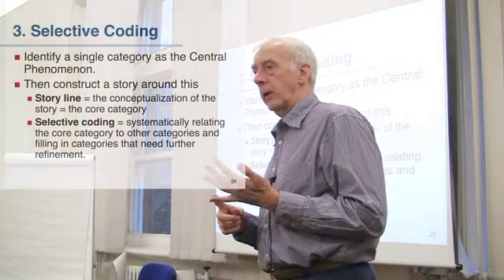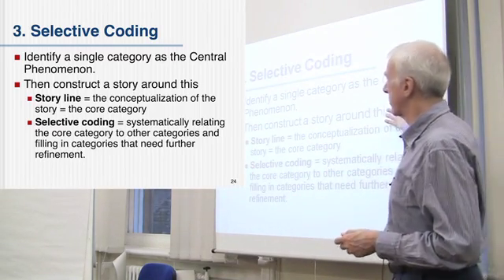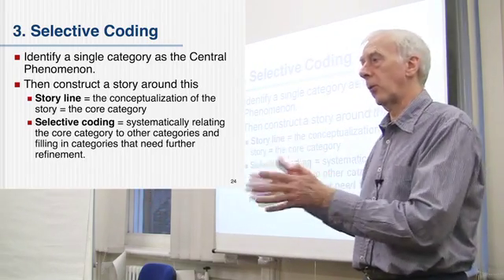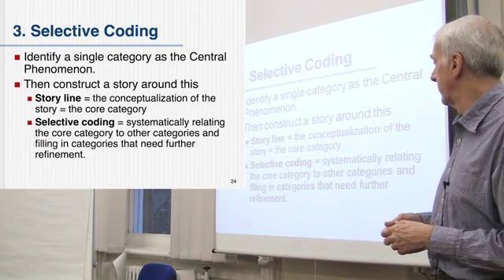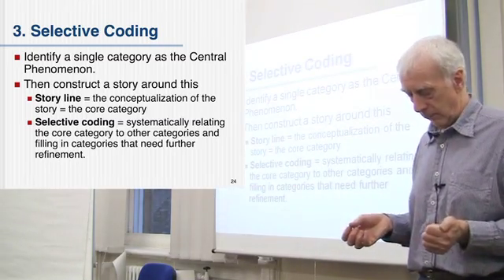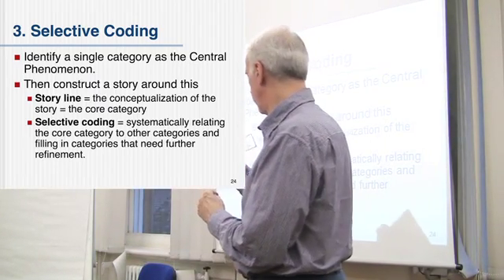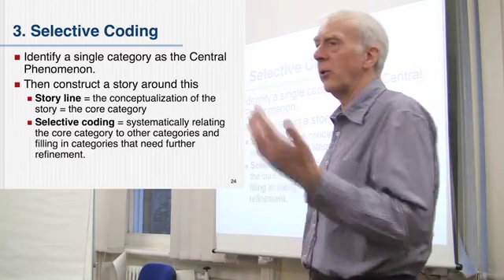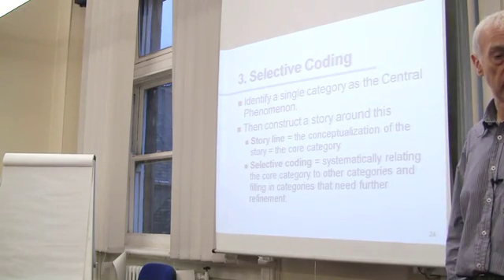Grounded Theory - Selective coding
Graham R Gibbs discusses the third stage of coding in Corbin and Strauss' version of grounded theory: Selective coding.